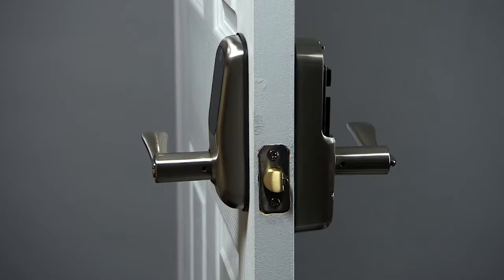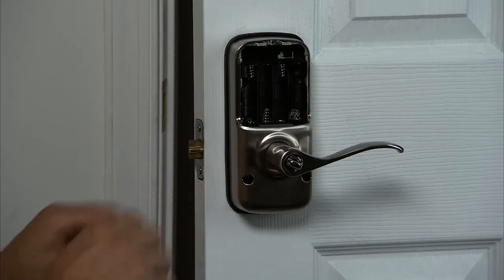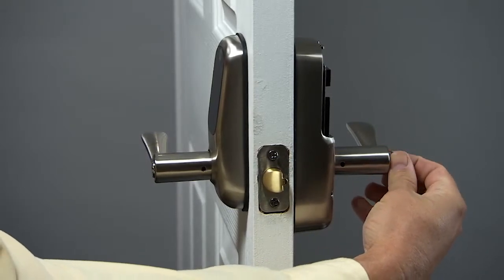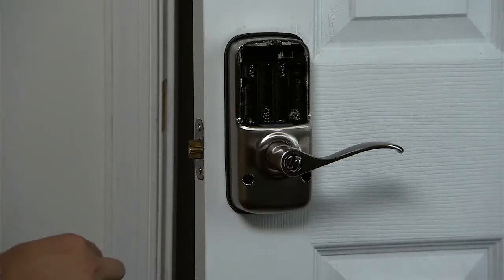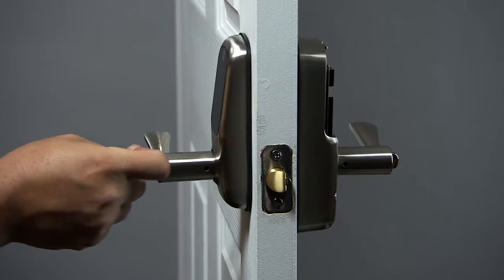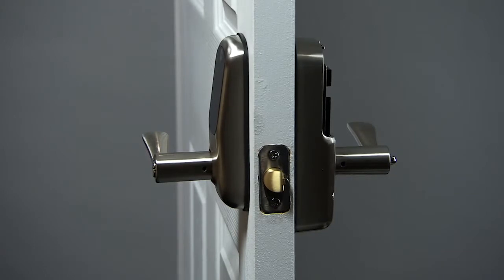Yale Real Living Lever Lock Installation - Testing the Lock's Mechanical Operation 07